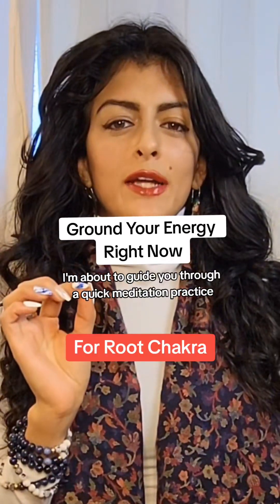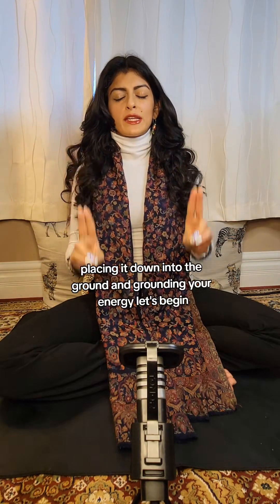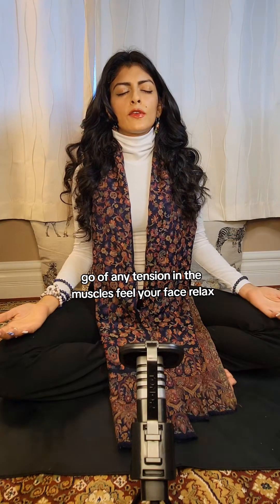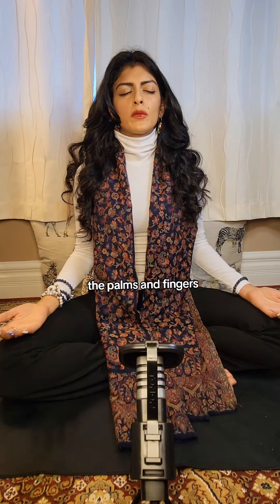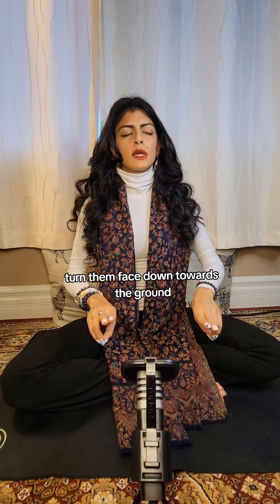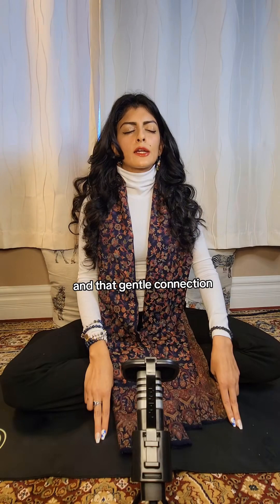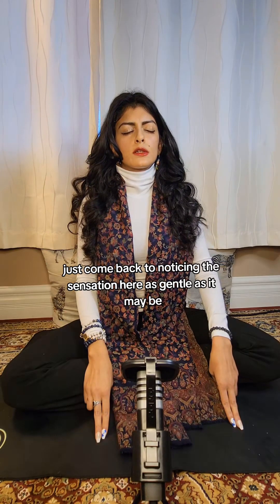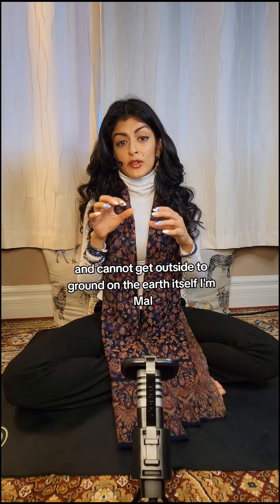Use This to Ground Your Energy Deeply ✨️ Bhu Mudra (Gesture of the Land/Earth) is a practice that ca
Use This to Ground Your Energy Deeply ✨️ Bhu Mudra (Gesture of the Land/Earth) is a practice that can ground your energy with the Earth's in as little as 5 minutes. Also helps to balance all your chakras my strengthening the root ✨️ 🌟To increase effects: -Chant lam (“Luhm”) or Om - Practice up to 40 min per day, even if split up in several sessions. -Focus on your root chakra located near the base of your spine/perineum ⚠️ Precautions: - Do not strain your fingers, hands, or arms. - Do not practice for too long or too often if you're prone to weight gain or lethargy. 💖Highly recommend the grounding mat. Or link is in my Stan Store. My sleep has improved so much with this mat, I'm truly grateful and will share more in another post. Let me know if you have questions ✨️ I'm always aiming to share what helps so please share your experiences and questions 💖💖 Wishing you the very best health, abundance, and joy ✨️ -Mal rootchakrahealing groundingmat mudraswithmal Mudras Guided meditation